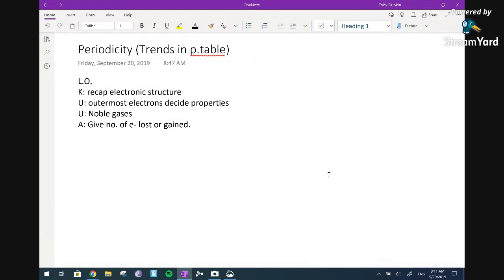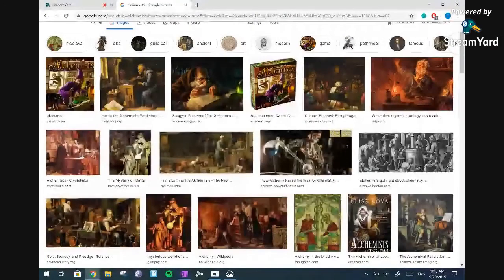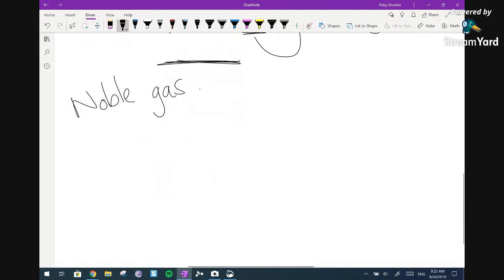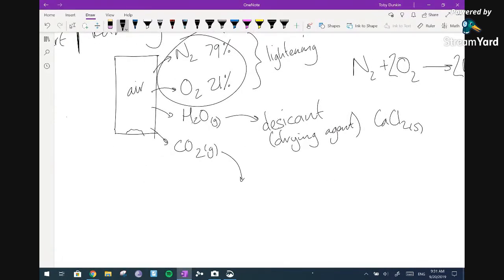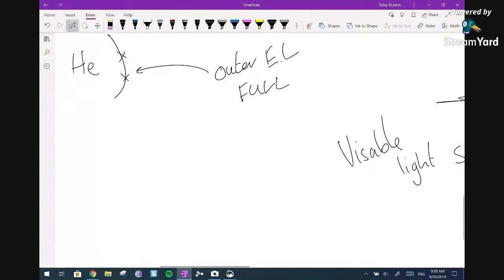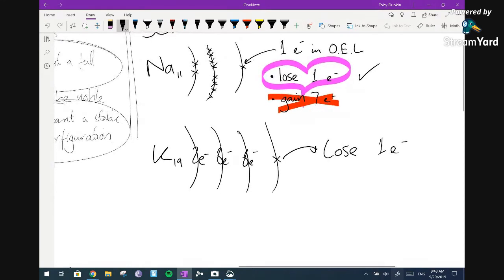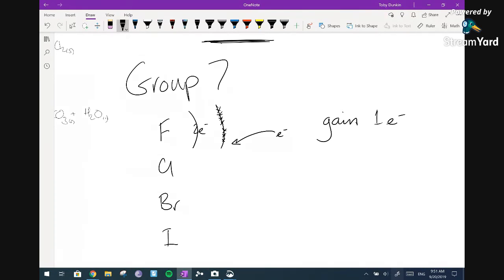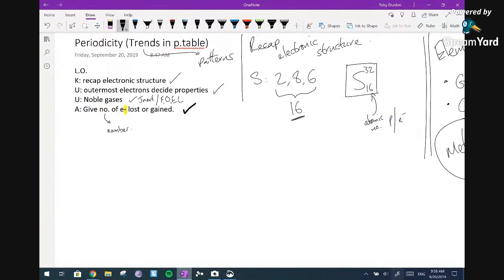Year 10 Lesson PERIODICITY